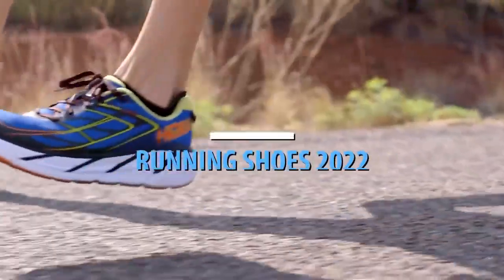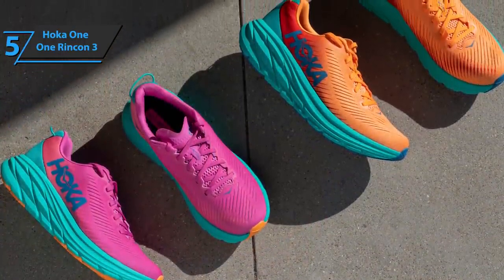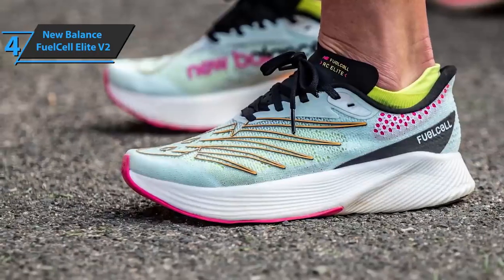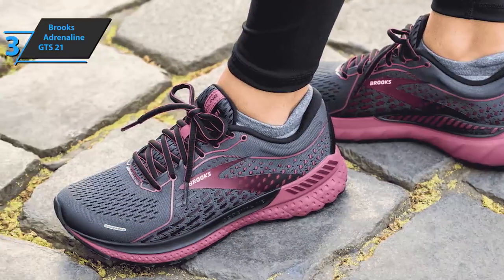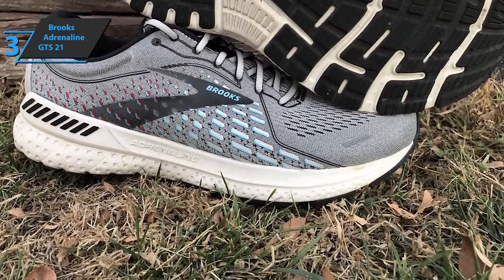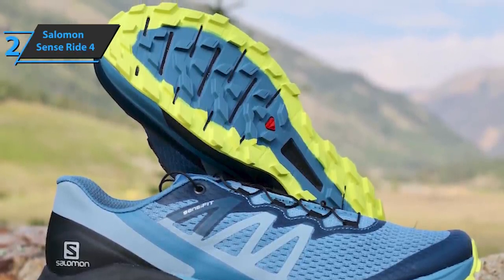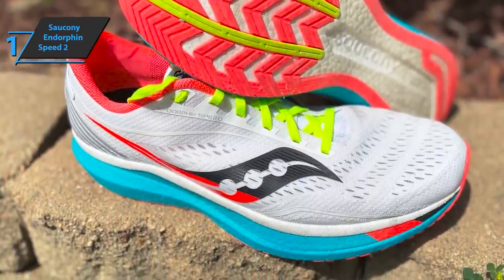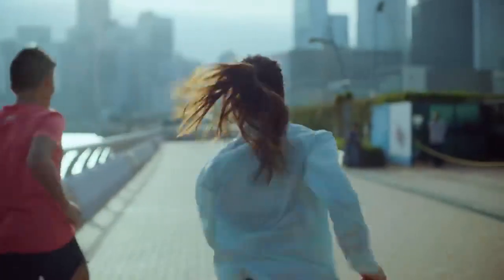✅Top 5 BEST Running Shoes 2022 [ Buyer's Guide ]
✅ 5. Hoka One One Rincon 3
✅ 4. New Balance FuelCell Elite V2
✅ 3. Brooks Adrenaline GTS 21
✅ 2. Salomon Sense Ride 4
✅ 1. Saucony Endorphin Speed 2

We have just laid out the top 5 best running shoes 2022. In 5th place is the Hoka One One Rincon 3, our pick for the best comfort running shoes. In 4th place is the New Balance FuelCell Elite V2, our pick for the best speed running shoes. In 3rd place is the Brooks Adrenaline GTS 21, our pick for the best support running shoes. In 2nd place is the Salomon Sense Ride 4, our pick for the best trail running shoes. In 1st place is the Saucony Endorphin Speed 2, our pick for the best overall running shoes.